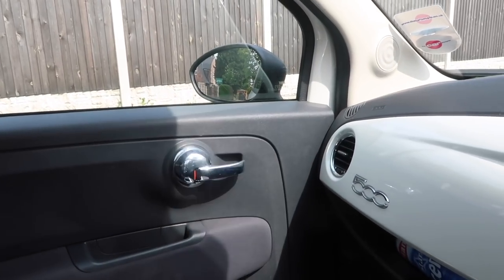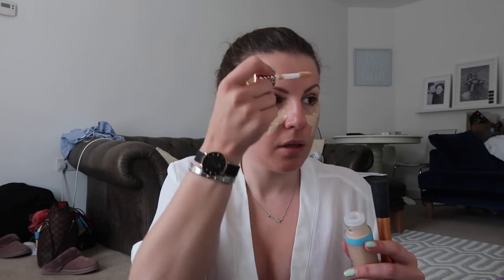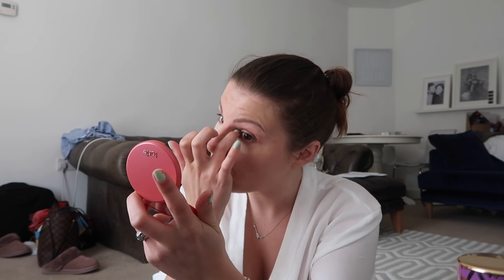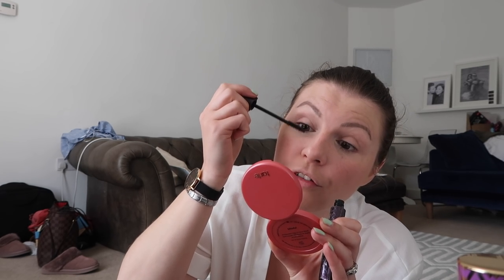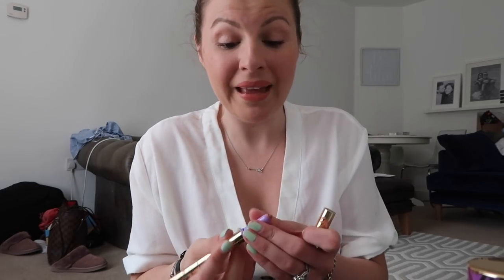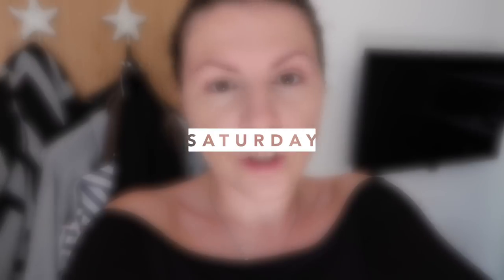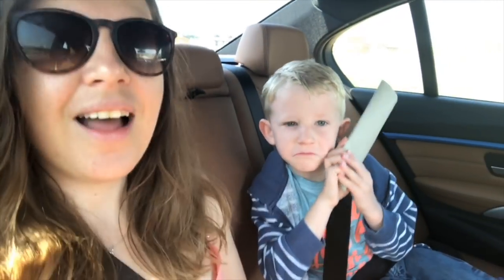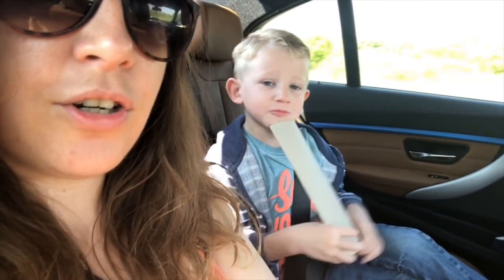Weekly #3 / Place Your Royal Bets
//O T H E R    V I D E O S     Y O U    M I G H T   E N J O Y